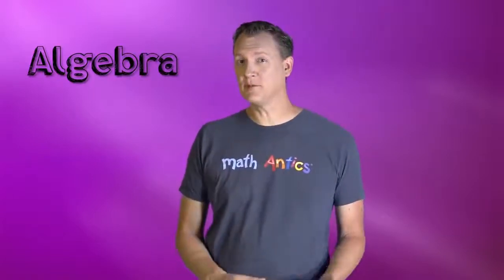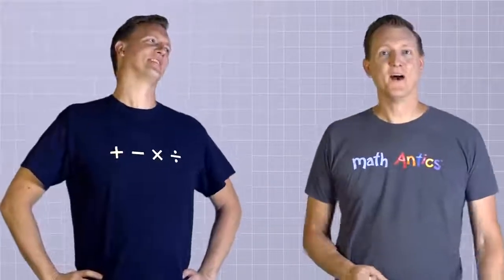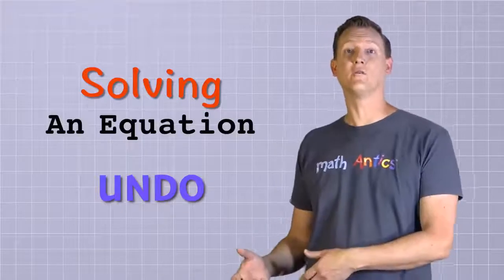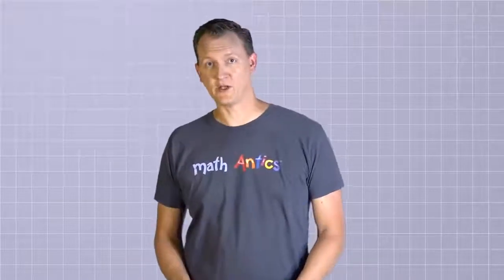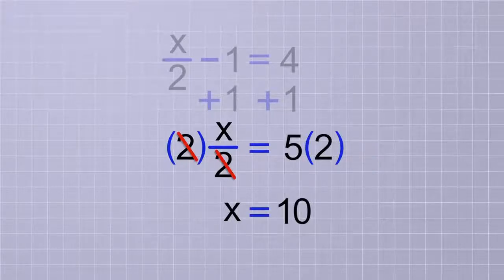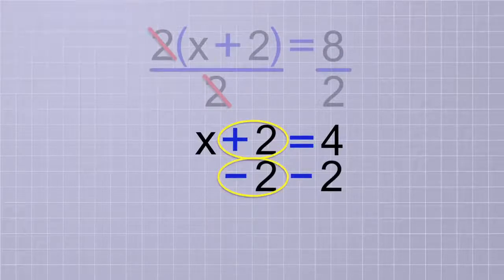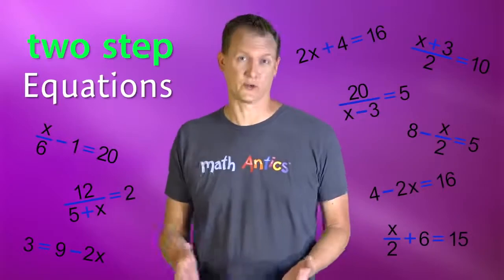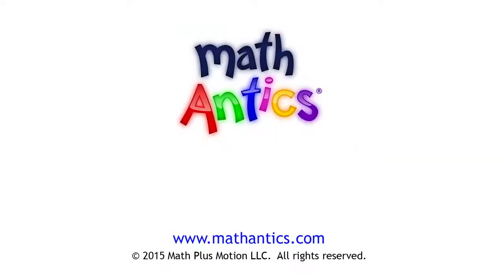Mastering 2-Step Equations: Easy Rules and Practice Problems for Grades 3-9"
In this video, we will explain the basics of 2-step equations and provide easy-to-follow rules for solving them. Whether you're in 3rd grade or 9th grade, this video is perfect for you! We will cover topics such as subtraction, division, x and y variables, expressions, and more. We will also provide practice problems and a quiz with questions and answers to help you solidify your understanding. Using elimination, multiplication and division, and inverse operations, we will show you how to solve 2-step equations with ease.